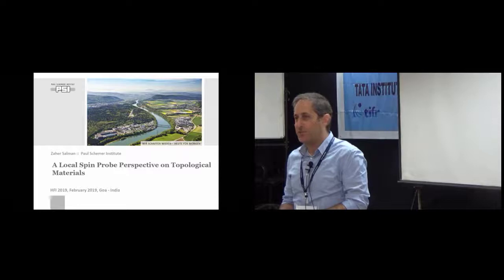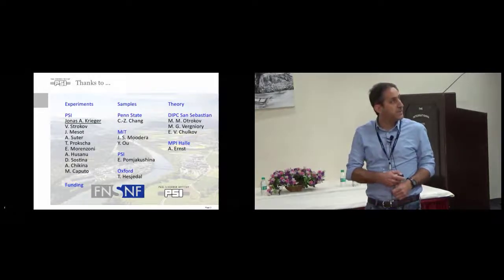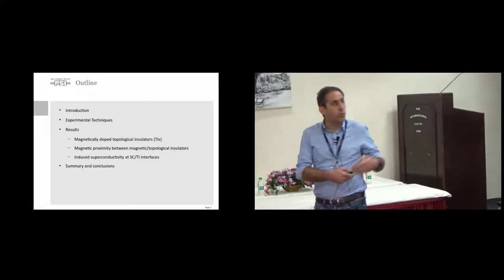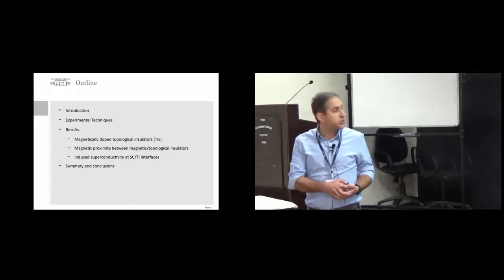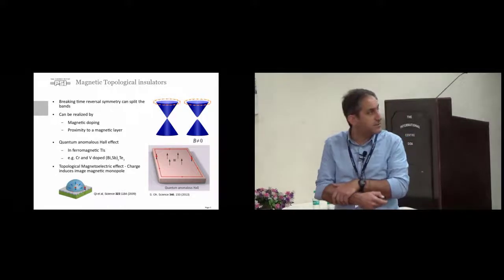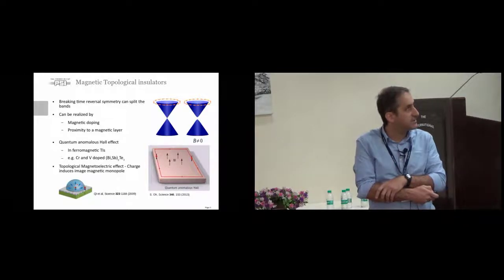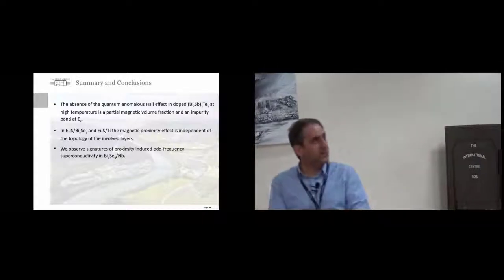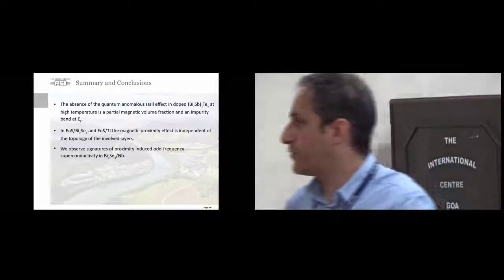02. a local spin probe perspective on topological materials